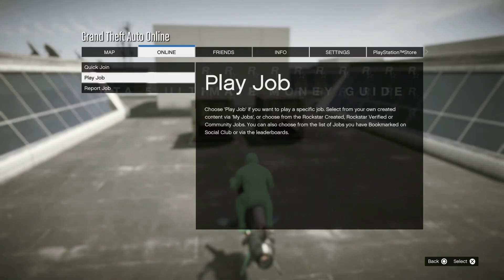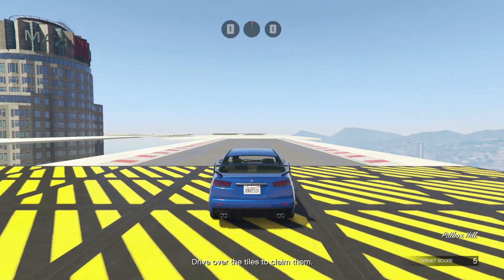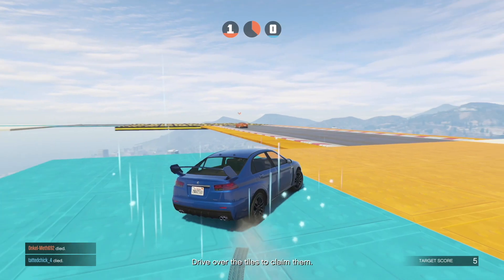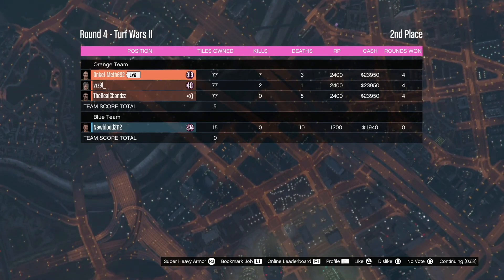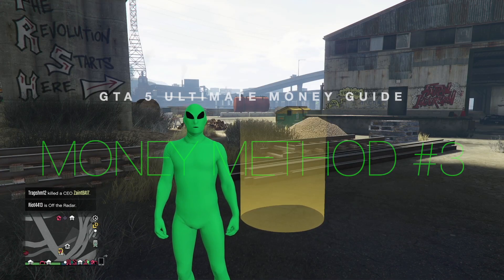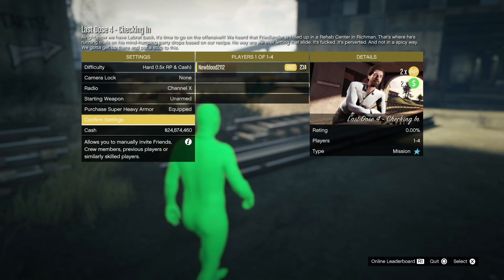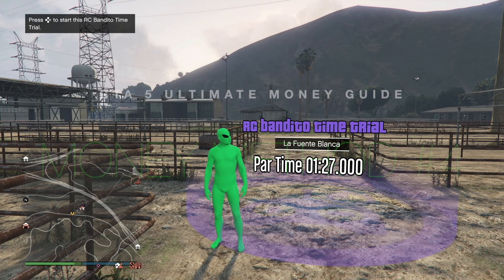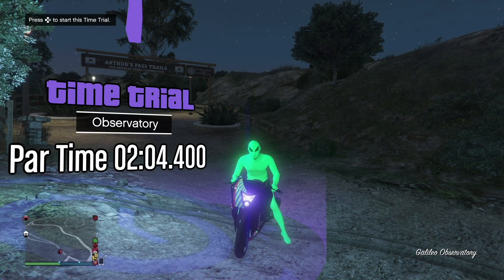Unbelievable GTA Money-Making Strategies - You Won't Believe How FAST You Can Earn Millions!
Are you looking for a way to make a lot of money quickly in Grand Theft Auto? Look no further! In this video, we're going to show you some unbelievable GTA money-making strategies that will have you earning millions in no time!

This GTA money-making video is jam-packed with tips and tricks on how to make money in Grand Theft Auto like a pro. We'll teach you how to exploit the system, get rich quick and much, much more. After watching this video, you'll be able to make millions in no time, Grand Theft Auto style!

Intro: 0:00- 0:10
$ Method 1: 0:11-4:21
$ Method 2:  4:22-6:01
$ Method 3:  6:02-8:16
$ Method 4: 8:17-9:17
$ Method 5: 9:18-11:05